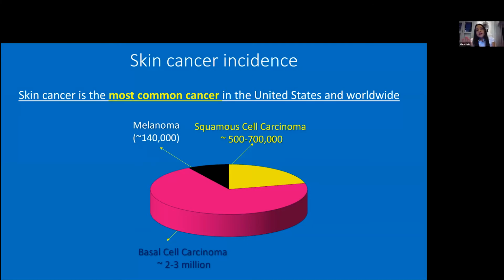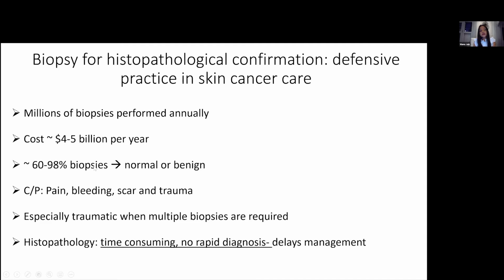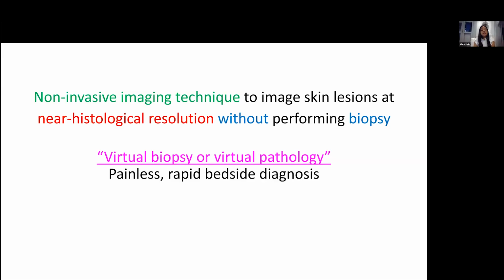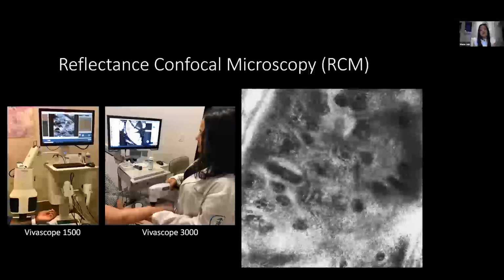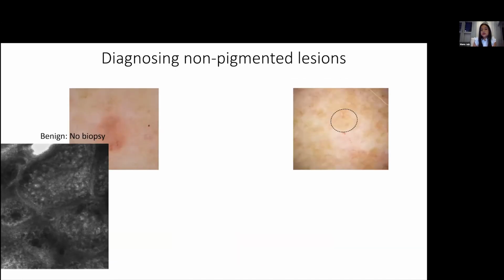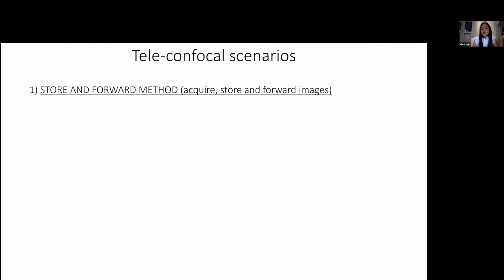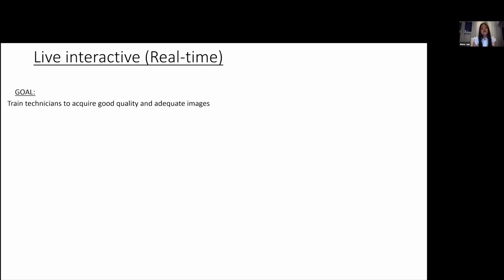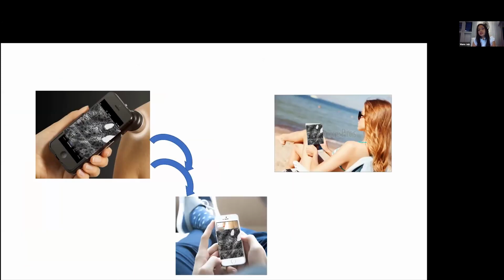Summit Day 2 | Live-interactive, In-Vivo Reflectance Confocal Microscopy for Skin Cancer Diagnosis